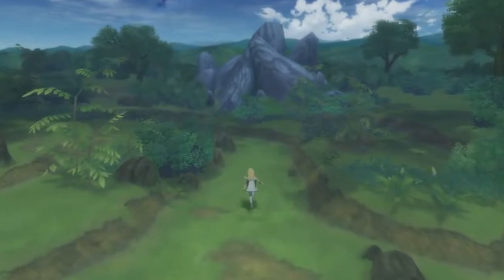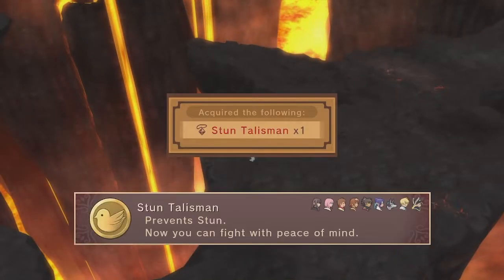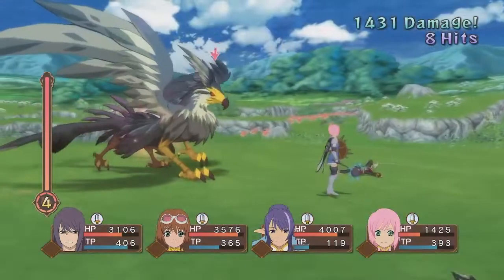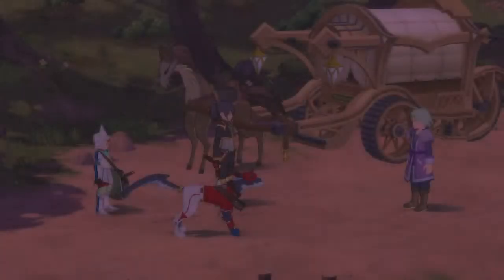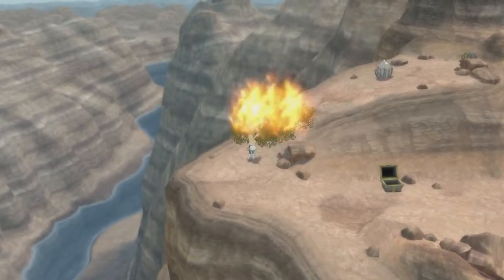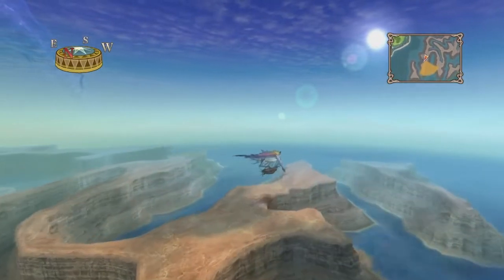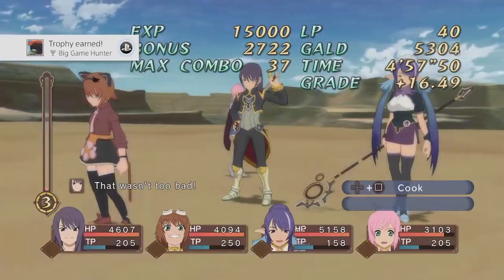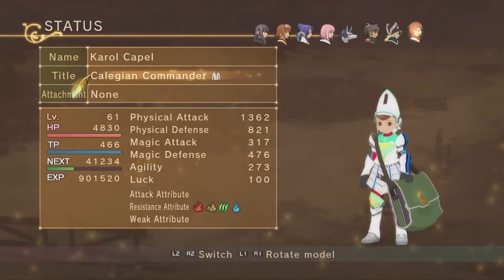Blind Let's Play|| Tales of Vesperia|| Part 64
We upgrade the Sorceror's ring to the final level and fight the last 2 Giganto monsters-Griffin and Bloody Beak.